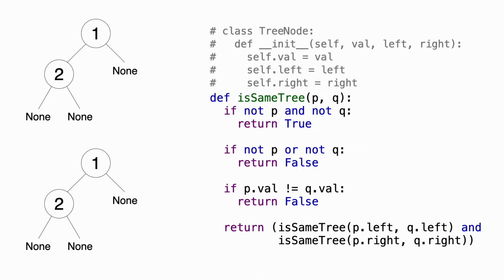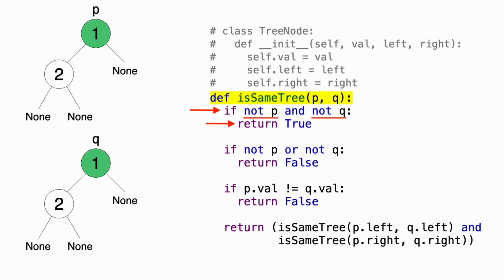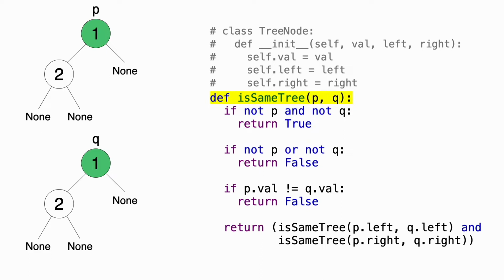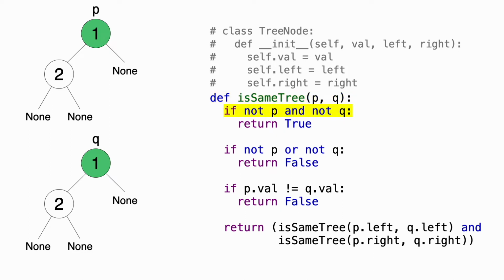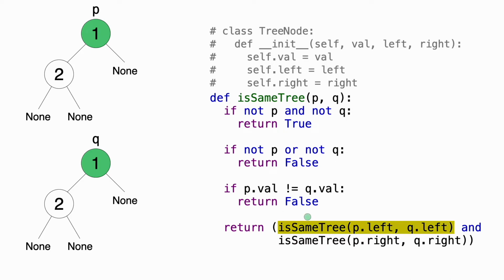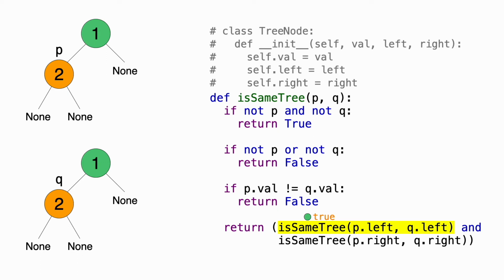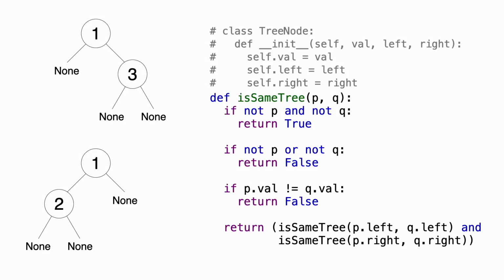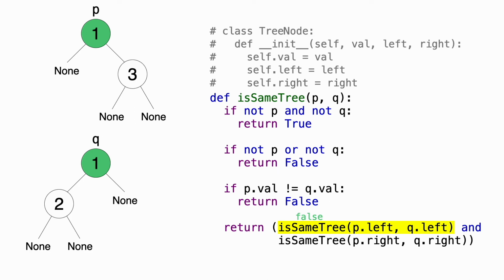LeetCode 100: Same Tree | Recursion & Depth-First Search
0:00 Problem overview
3:01 Code walkthrough
6:15 2nd example with different trees